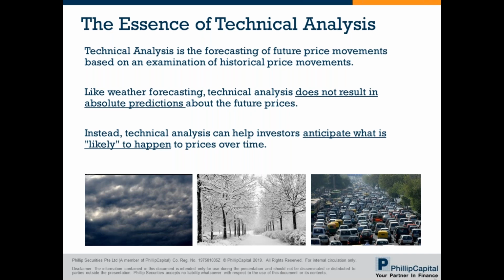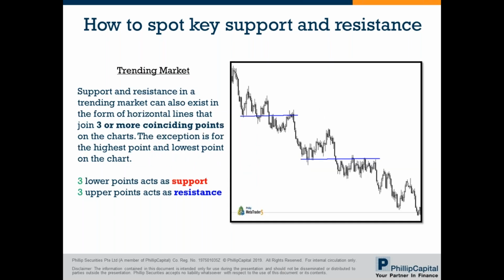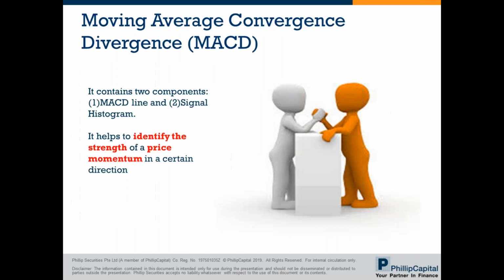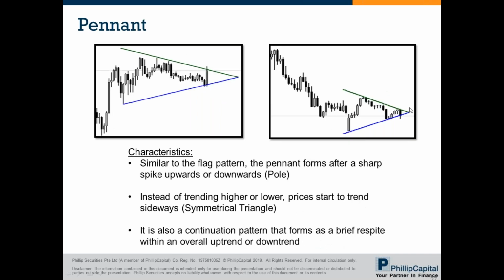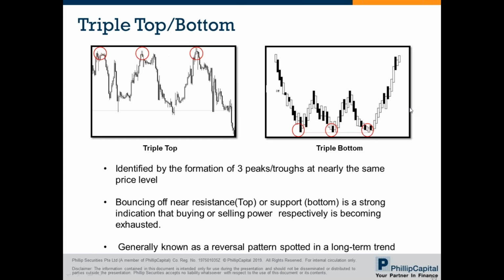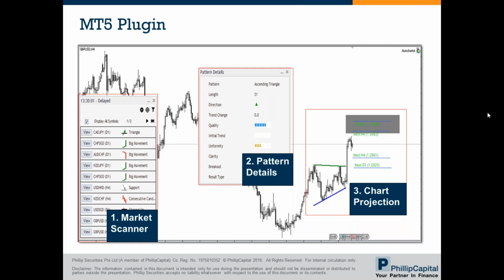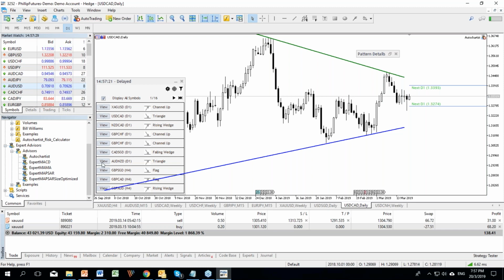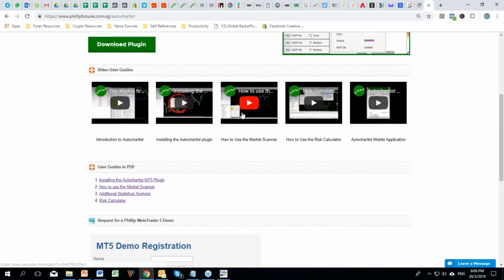Basics of the 4 Key Components of Technical Analysis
In this video, FX Strategist, Lee Yi Jie will cover the 4 key components of Technical Analysis. Yi Jie will also share how you can identify trends, spot key support and resistance, understand MACD and RSI, utilise chart patterns and how to identify patterns faster using Autochartist. Do catch this video if you are keen to improve your Technical Analysis
Phillip Futures was established in 1983 as a member of PhillipCapital Group. We are one of the founding clearing members of Singapore Exchange Derivatives Trading (SGX-DT) and hold the Capital Markets Services Licence issued by the Monetary Authority of Singapore (MAS). Phillip Futures has since grown to become one of the region’s top brokerages for the trading of global futures, foreign exchange, energy, metals and commodity futures.